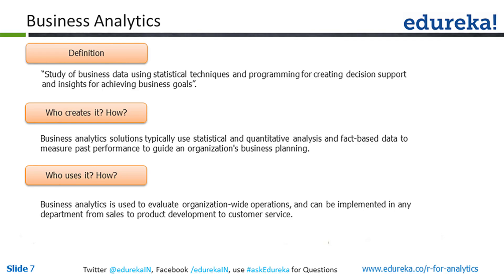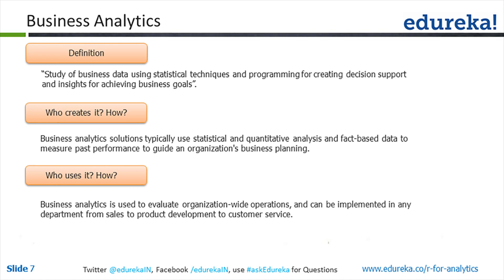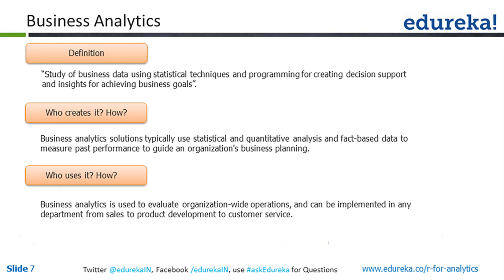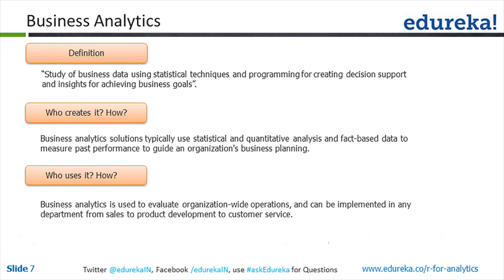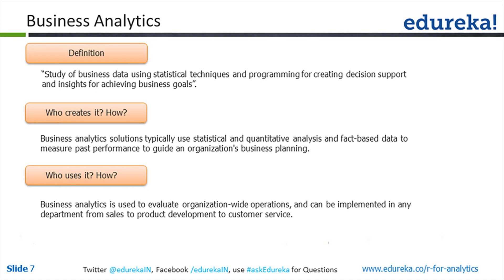What is Business Analytics? | Edureka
Business Analytics with R is designed for those with a keep interest towards analytics that can be implemented in multiple industrial domains and scenarios.
The video gives a brief Introduction on Business Analytics and what it is.

The topics related to What is Business Analytics are extensively covered in our ‘Business Analytics with R’ course.